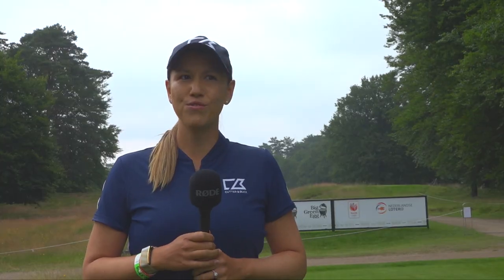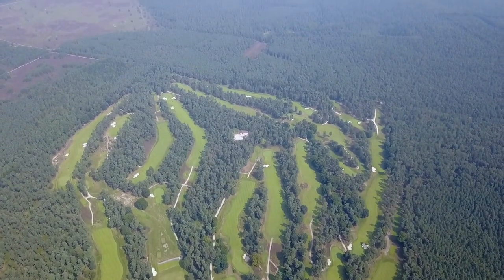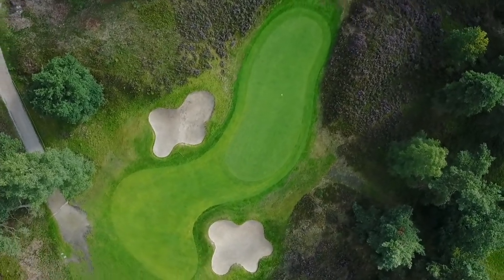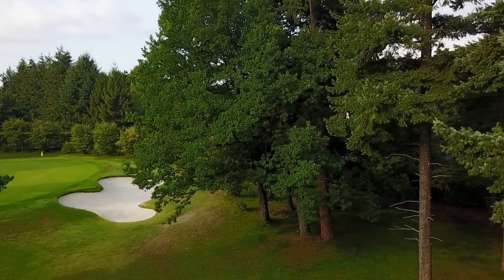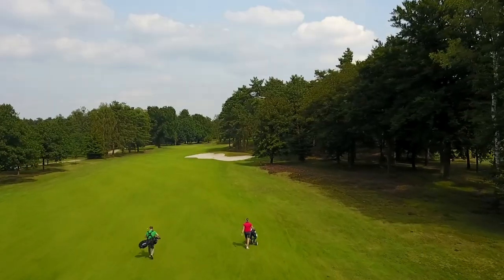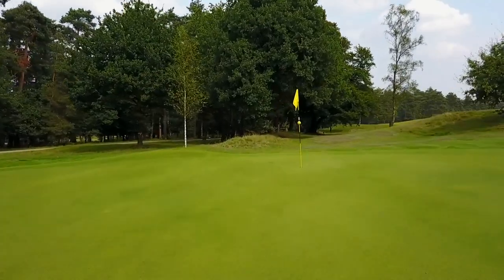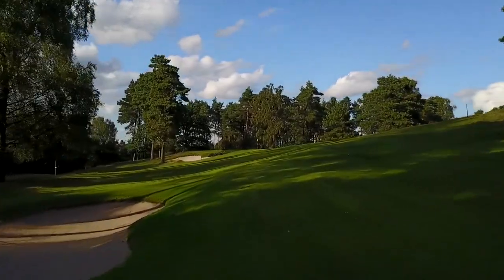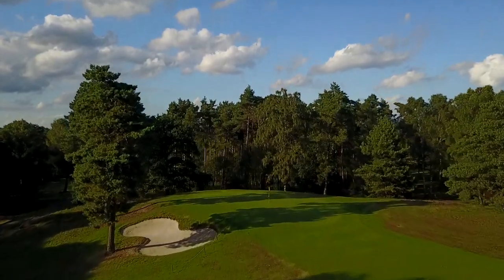The stunning scenery of Rosendaelsche Golf Club